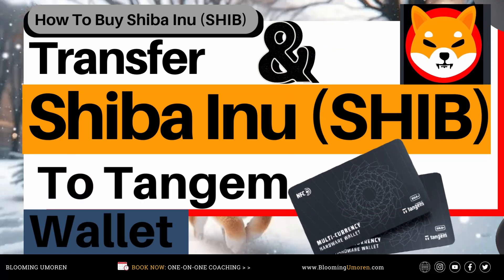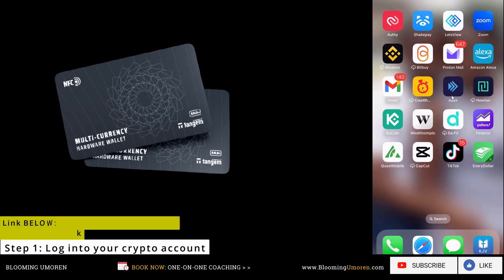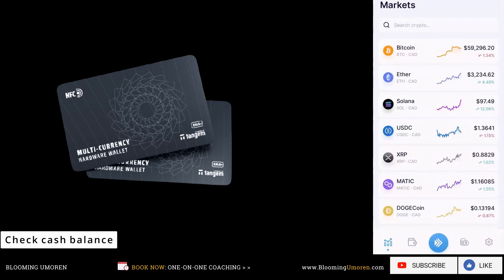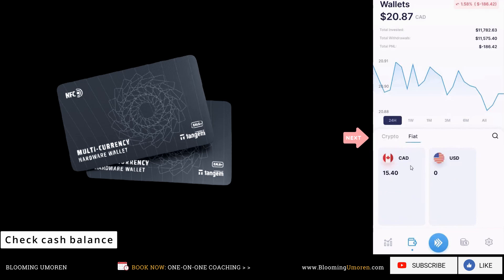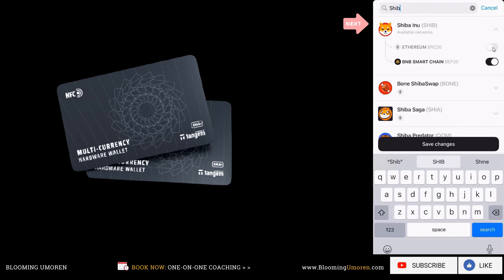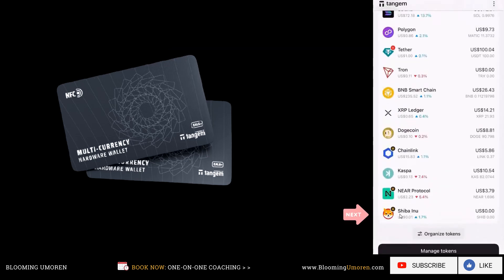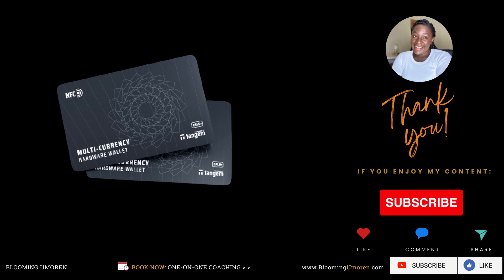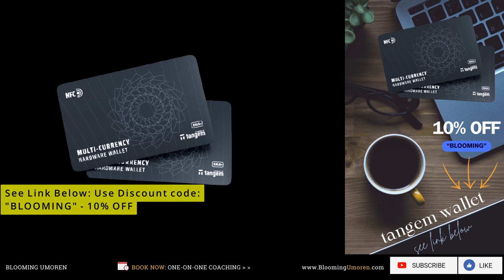How To Buy ShibaInu | Transfer SHIB To Tangem Wallet Tutorial | Send Shiba Inu To Tangem Wallet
In this video, I show you how to transfer Shiba Inu (SHIB) to your Tangem Wallet: an ultra-secure CRYPTO Hardware Wallet. With its tamper-proof chip and user-friendly interface, the Tangem crypto hardware wallet ensures your private keys are safe and easily accessible.

Don't miss this opportunity to level up your crypto security and simplify your transactions. Secure your assets with confidence! 🛡️💰

🔗 REFERENCED LINKS 🔗

🔗 NDAX CRYPTO EXCHANGE 🔗

Step 1: Top Canadian Crypto Exchange
🍁CANADA ➡️Open NDAX Account & Get $10 Bonus

Step 2: How To Add Funds To Your NDAX / Crypto Exchange Wallet.

00:00​ - How To Buy Shiba Inu & Transfer SHIB To Tangem
01:19 - Open NDAX Account
01:31​ - Check NDAX Cash Balance
01:55​ - How To Buy Shiba Inu (SHIB)
04:06​ - How To Transfer Shiba Inu To Tangem Wallet
08:57​ - $Cash Back, Deals & Subscribe
09:44 - Tangem Discount Code "BLOOMING"
10:00​ - Confirm SHIB Transfer To Tangem Wallet
10:25 - Crypto Videos

⏰BOOK YOUR SESSION⏰

📚 CRYPTO BEGINNERS GUIDE 📚

📚 Step-by-step crypto for beginners e-book

⚫The Millionaire Next Door: Thomas Stanley

⚫Think and Grow Rich: Napoleon Hill

⚫Richest Man In Babylon: George Clason

⚫The Internet of Money: Talks by Andreas M. Antonopoulos

Love,
Blooming💖💖